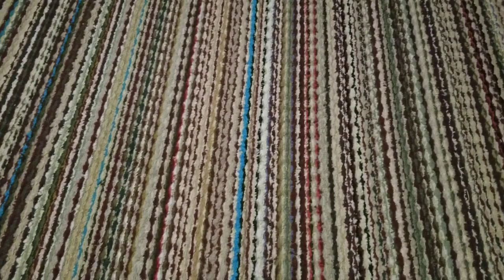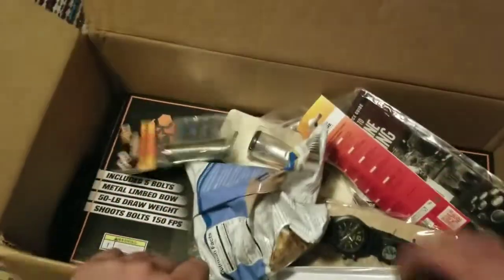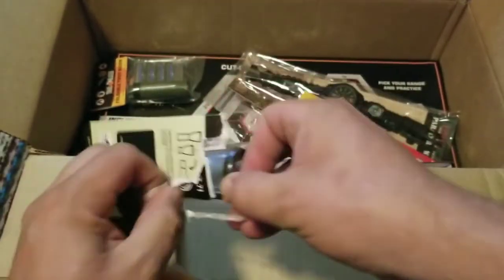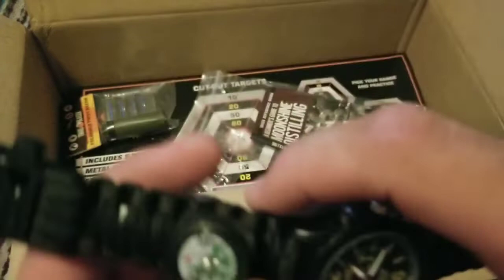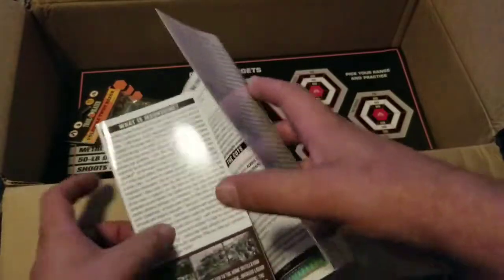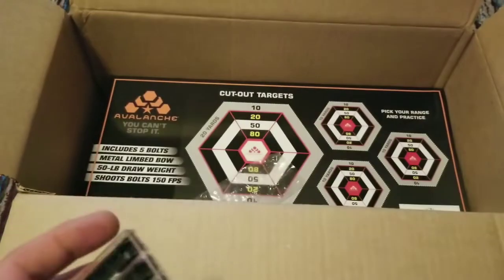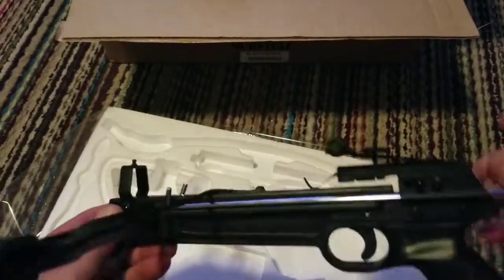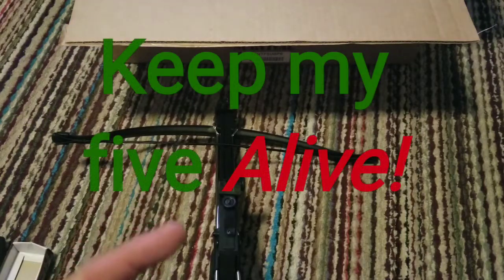August 2018 SHTF